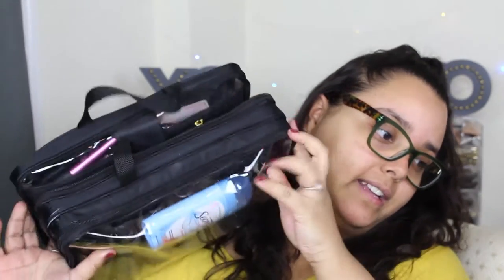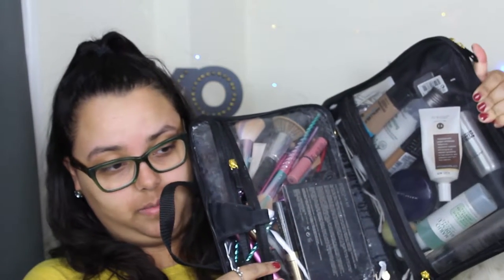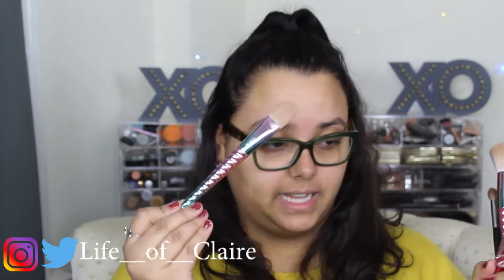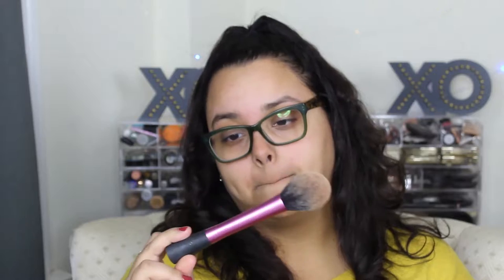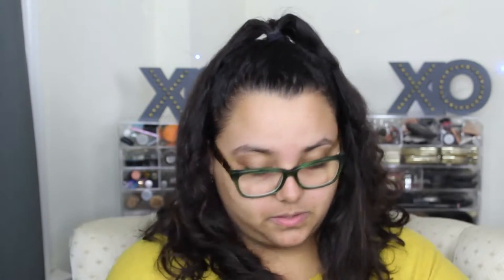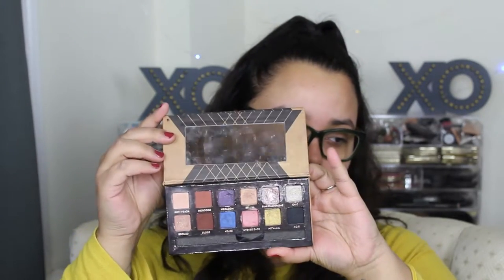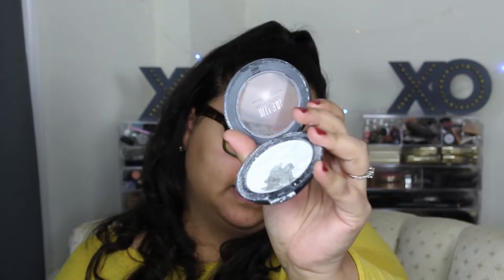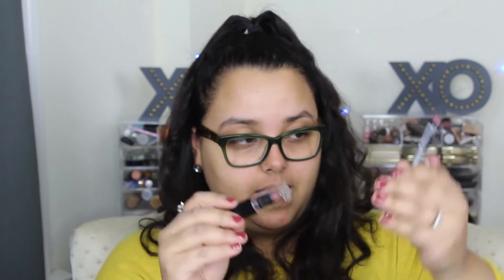Whats In My Travel Makeup Bag | Life of Claire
Hi Guys,

We all travel from time to time and sometimes you just DONT KNOW WHAT TO PACK! I hate packing but one thing I am proud to say is that I have mastered what I need and DONT need in my travel makeup bag. Hopefully this video will help you with your packing!